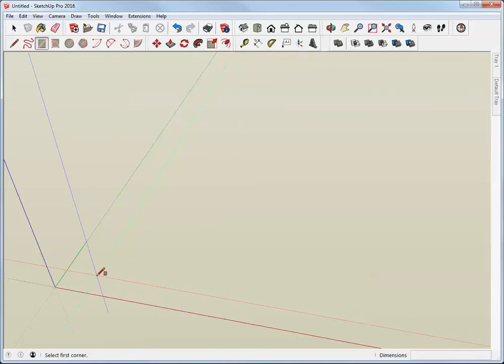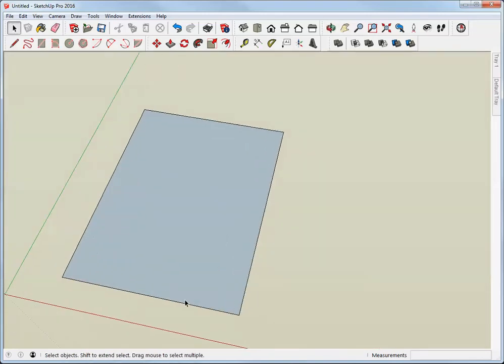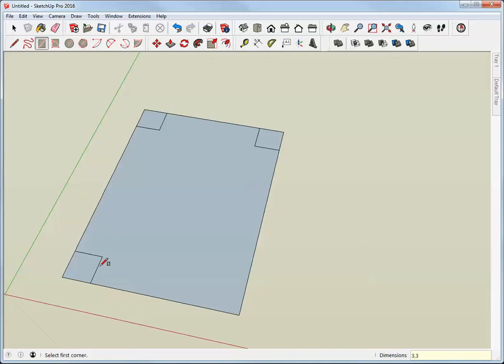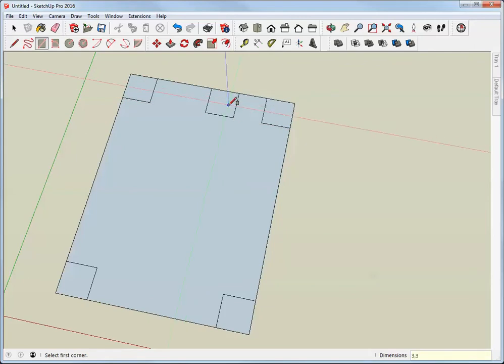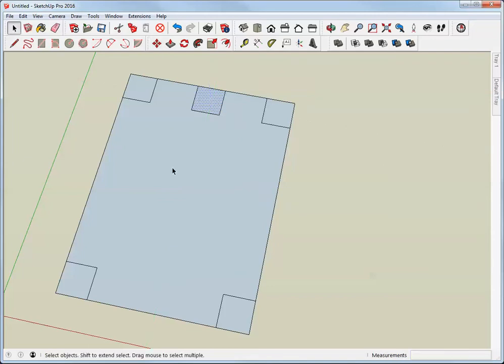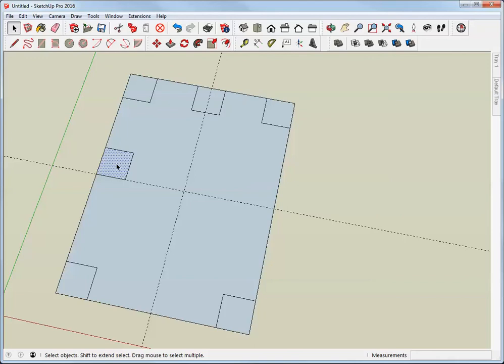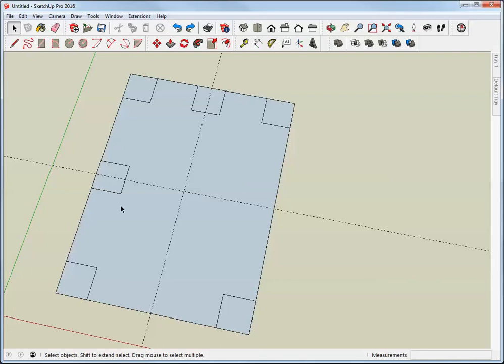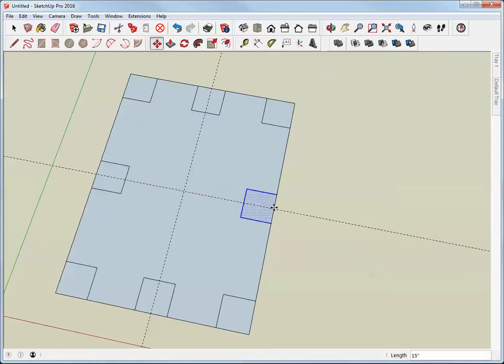SketchUp: Where Did My Mid-point Go?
Sometimes in SketchUp it's easier to make something then move it rather than model it where it belongs. When a new line crosses an existing line however, the first line is cut.